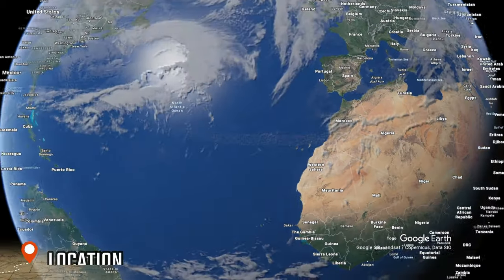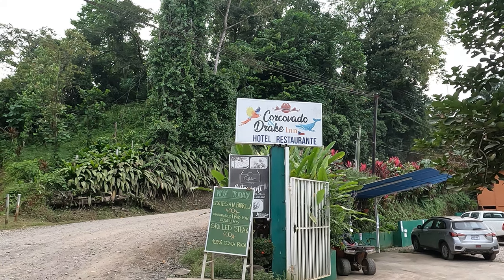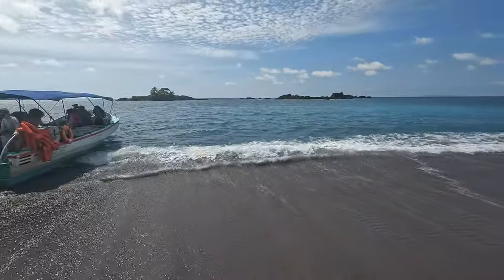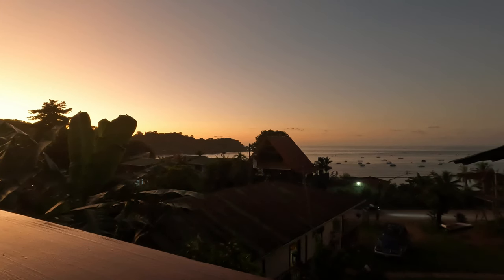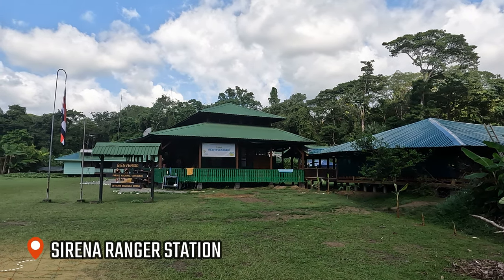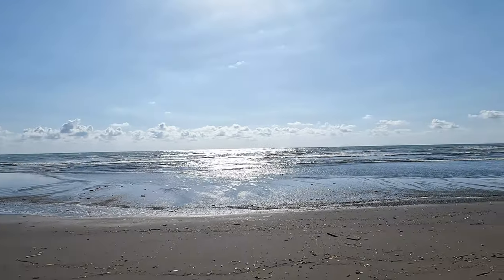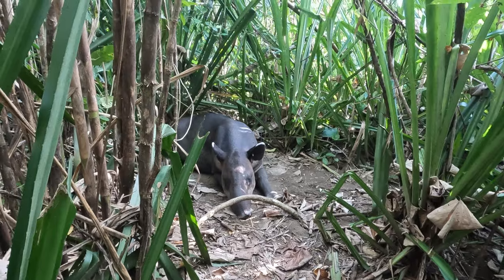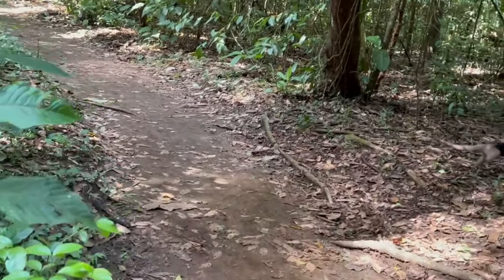Drake Bay and Corcovado National Park - surviving Costa Rica's wild jungle!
Welcome to Costa Rica and to Drake Bay, a teeny tiny town on the wild and rugged Osa Peninsula.

In this video I'll show you how to get to Drake Bay, what the town is like and take you on an overnight trek to the Corcovado National Park. I'll show you what its like hiking through the jungle and the animals you can spot and what its like spending the night at Sirena ranger station. I'll also take you snorkelling to Cano Island, getting to know the areas marine wildlife too!

Are you planning to go to Corcovado and need some help or have a question, just ask!

All prices were correct at the time of this video going out (Feb-24) but are subject to change. If they do, please dont yell at me.

I stayed in Drake Bay at the Corcovado and Drake Inn

I booked both trips through Pacheco Tours. Check them out here if you fancy doing the same ones

Chapters
0:00 Hello
0:31 Location
1:06 Getting in
2:39 Corcovado and Drake Inn
3:58 Drake Bay
4:55 Corcovado National Park
8:00 Sirena Ranger Station
11:41 Morning hike
14:06 Cano Island snorkelling
16:07 Conclusions